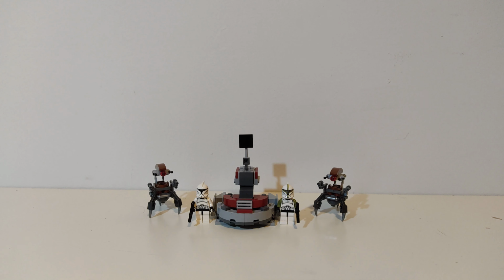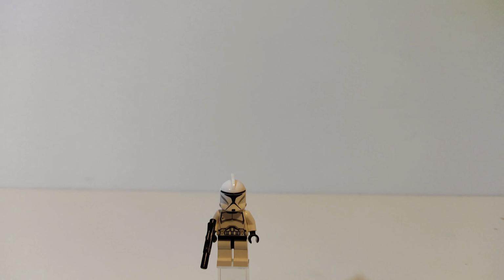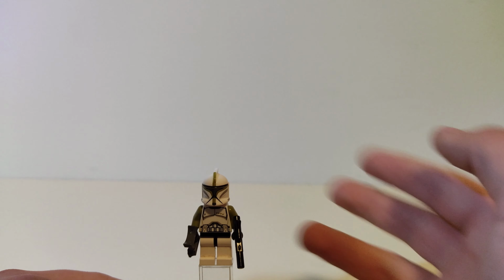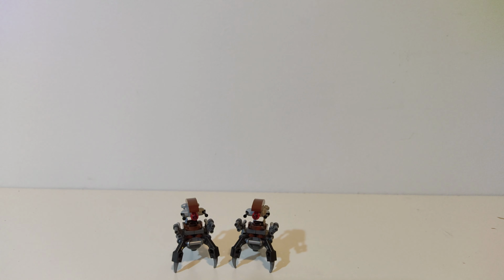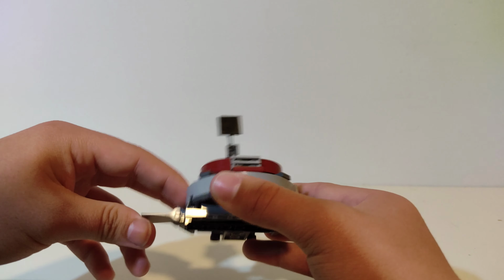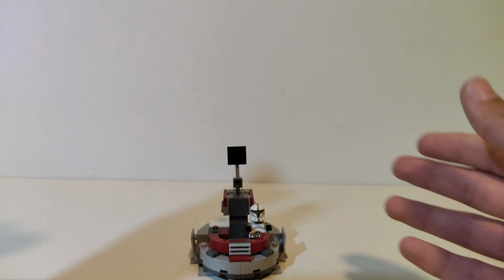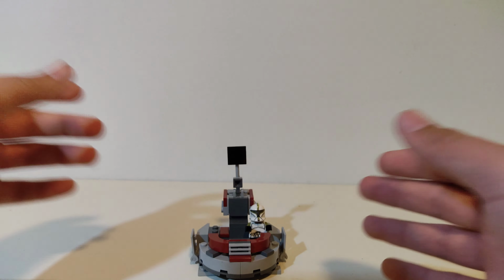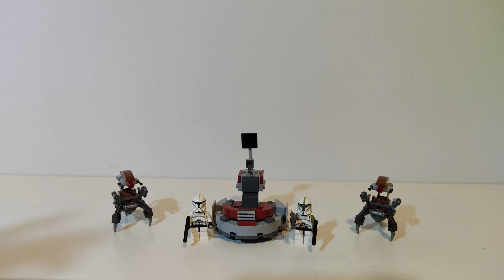Lego star wars 2013, 75000 clone trooper Vs droideka battle pack review!